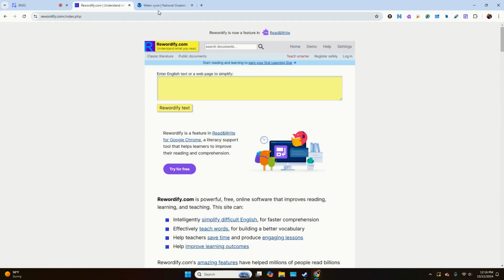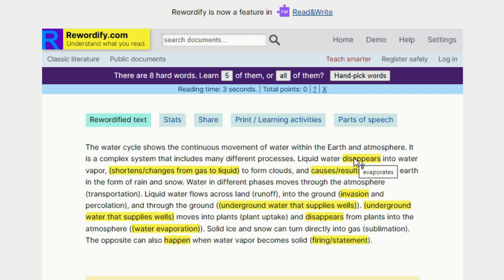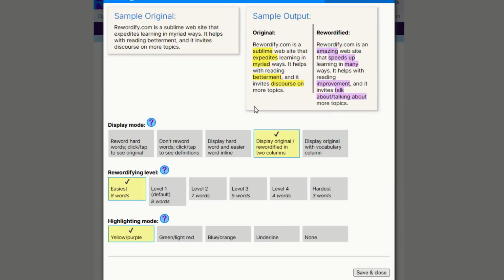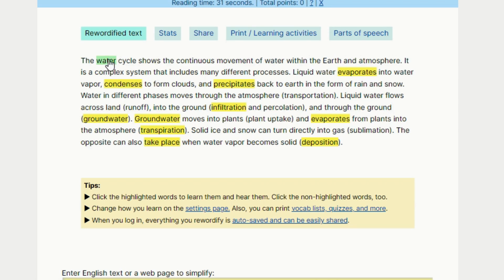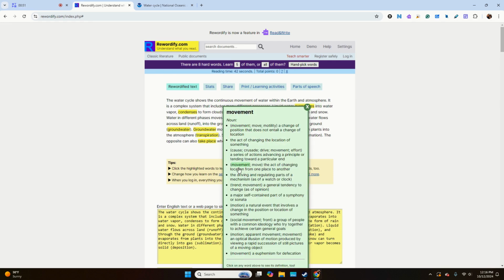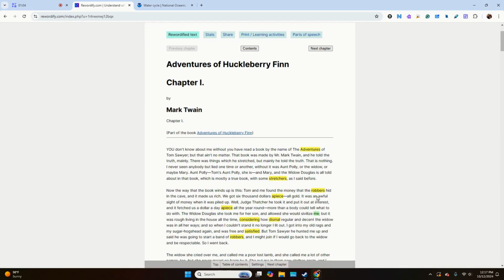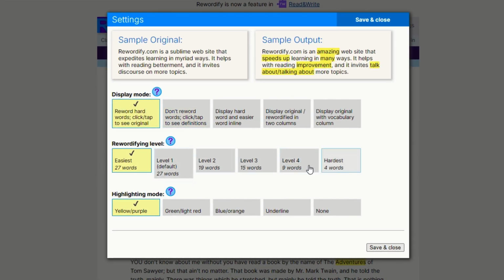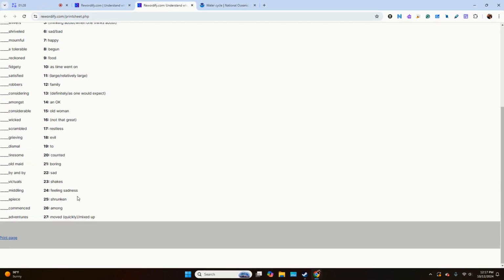ReWordify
This video demonstrates how to use the ReWordify website. You can copy and paste text or a URL into the ReWordify text box and it will provide vocabulary support. This tool can be used with speech-to-text tools and is a great free resource.

Alt text -
Video description: A computer screen is shown and a demonstration is provided.
Audio transcription: ReWordify is a free website that supports vocabulary. I can take texts from a digital material, copy it paste it right into this yellow box, hit rewordify text and then it will take tricky vocabulary and re-word it for me. So it was liquid water evaporates, but it put it as disappears. It can adjust how you want the vocabulary to look in the settings so I can have the original article and the reworded article side by side. I can also, in the settings, make it so that I see the original text first. But it's highlighted and then when I hover it will show me an option and scaffold that vocabulary down. Within ReWordify you can click on any word and it will provide you with definitions. The difference is that the reworded option already matches the context of the article.  When you click, it's gonna give you all the different definitions for that particular word. OK, there's also classic literature built-in so if I click here I can go to Adventures of Huckleberry Finn, chapter one. And I have that reworded for me depending on however I had my settings adjusted. You can also adjust the level. So if I hit easiest, it's gonna reward 27 words in the first chapter of this book. If I do hardest, it's only rewording 4 words. You can also adjust the color coding.  There are activities built right in so I can click here. Click matching and then it will provide me with a vocabulary activity.